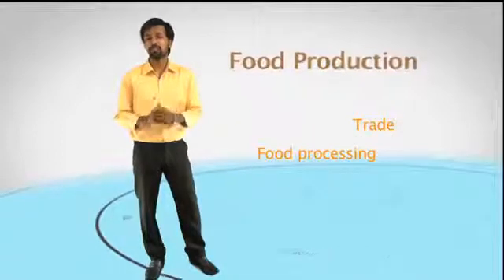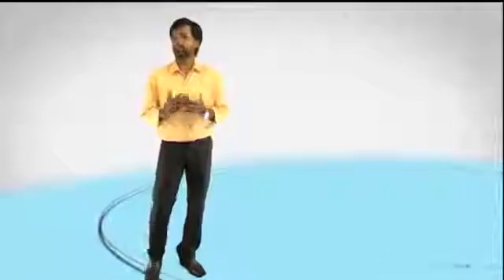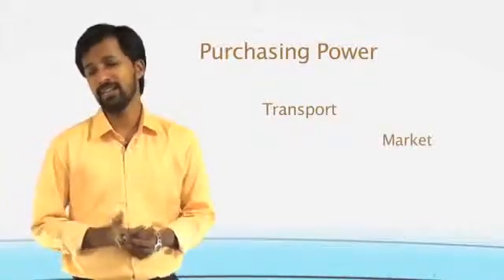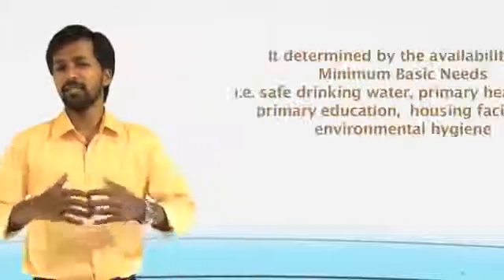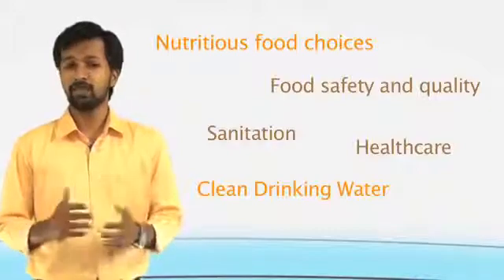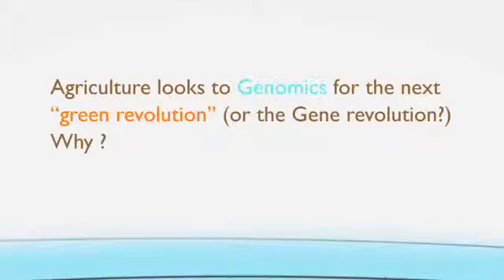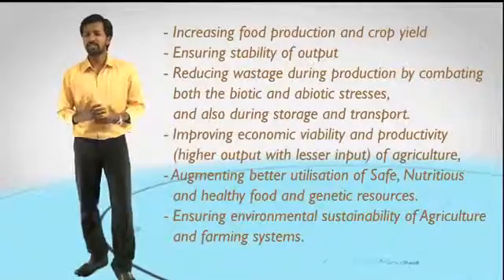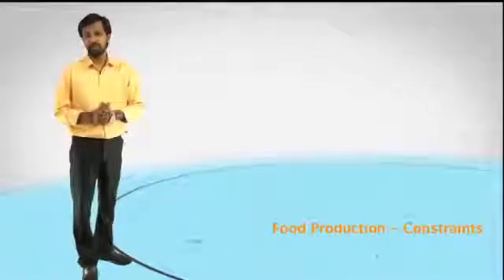UPSC IAS questions Hunger & Plant Genomics, Sustainability, Climate Change PRADEEP C V